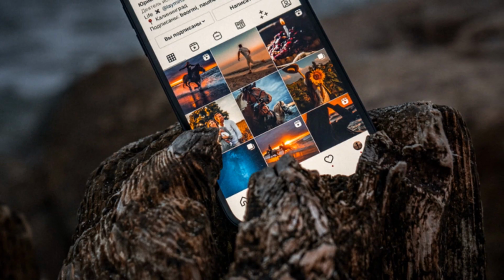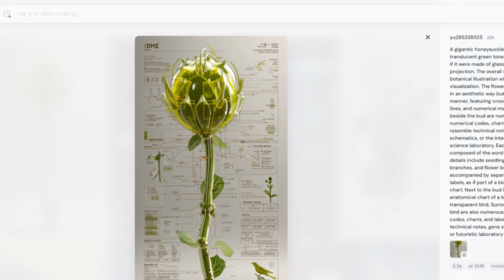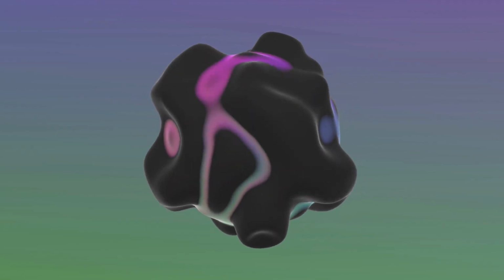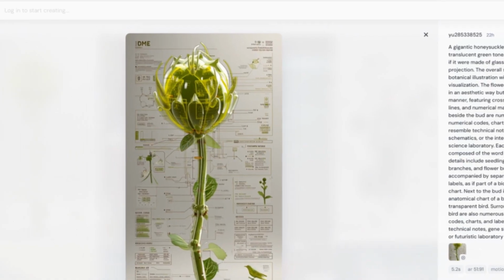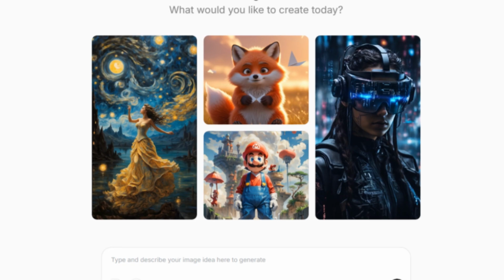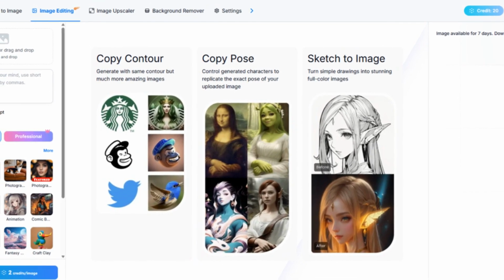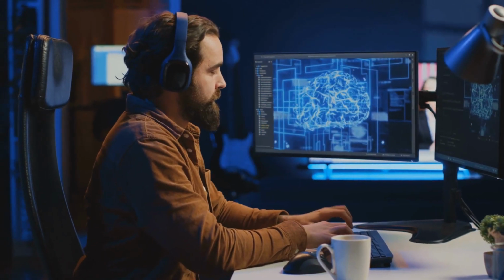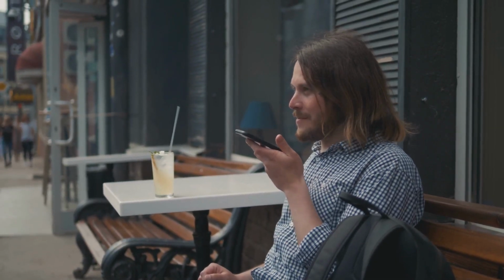AI ART Showdown: Midjourney vs DALL·E 3 vs Stable Diffusion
🎨 The ultimate AI art battle is here! In this video, we put Midjourney, DALL·E 3, and Stable Diffusion head-to-head in an AI Art Showdown to see which tool creates the most stunning, creative, and realistic images.

🔥 What you’ll see:

Midjourney’s artistic strengths & weaknesses

DALL·E 3’s creativity and realism

Stable Diffusion’s customization power

Side-by-side comparisons of AI-generated art

Which AI art generator is the best in 2025